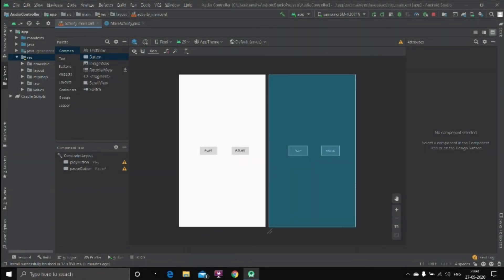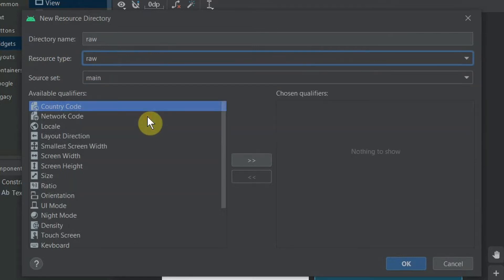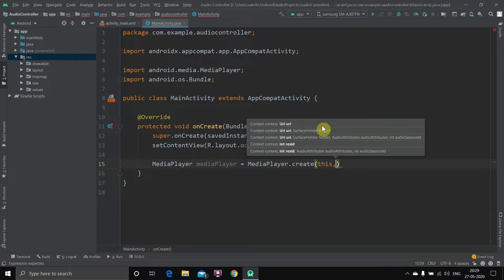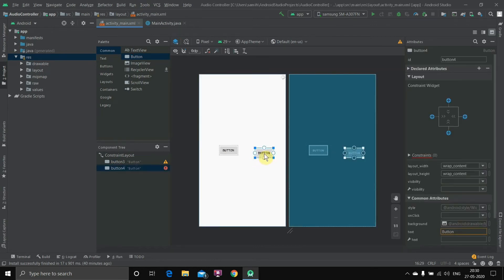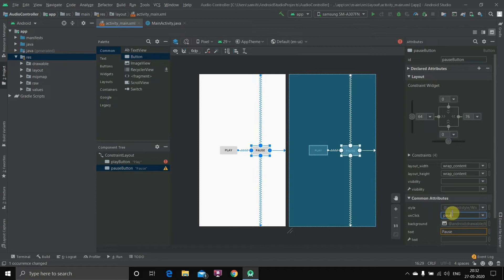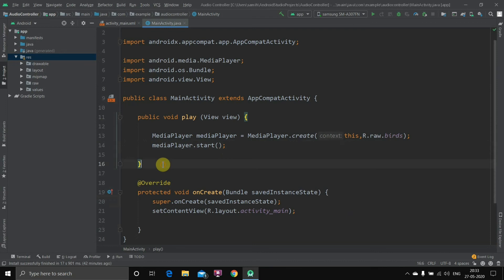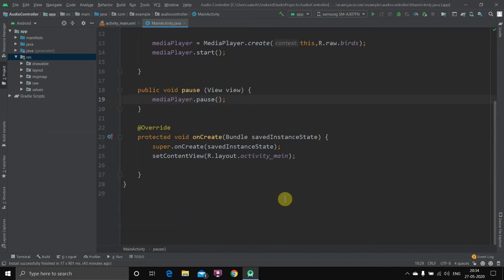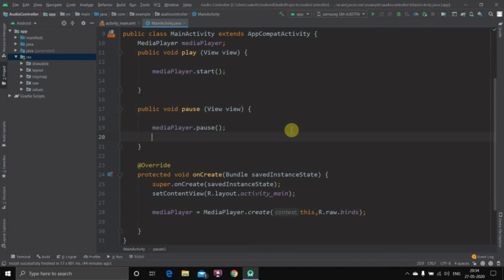How to Insert AUDIO and PLAY & PAUSE it with buttons | Android Studio Latest Version